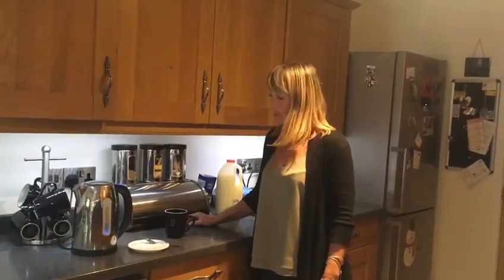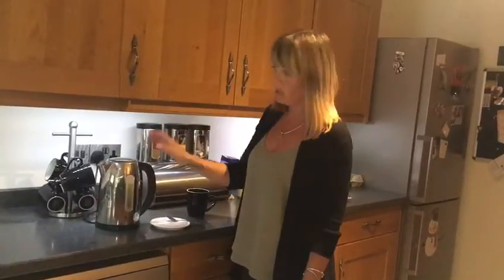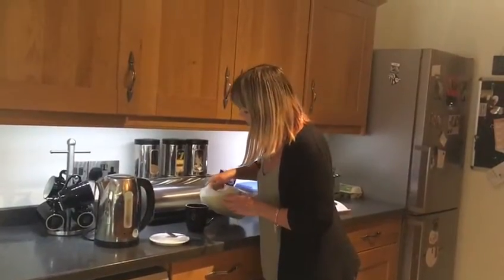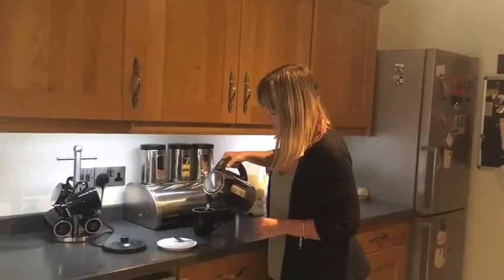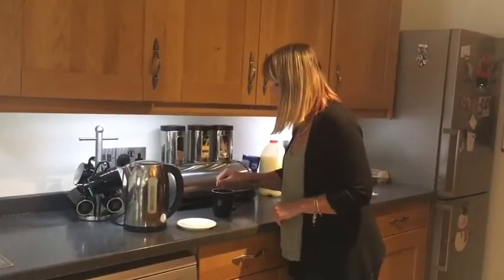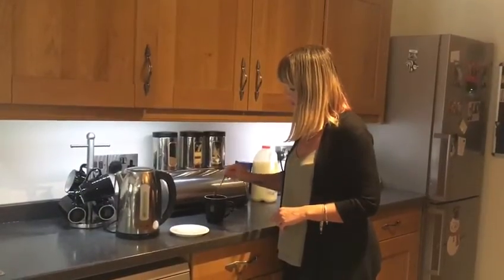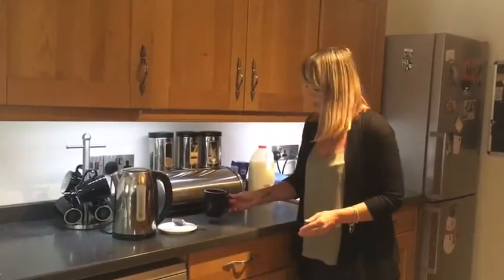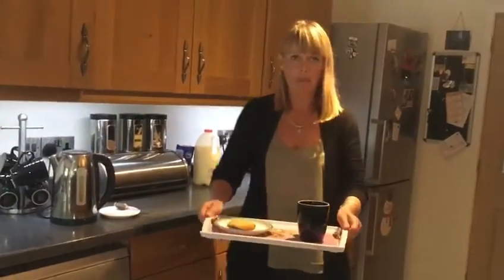Life Skills for Young Carers - How to Make a Cup of Tea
We're back with another Life Skills for Young Carers tutorial. This is how to make a good cup of tea. Nicola takes you through the steps.